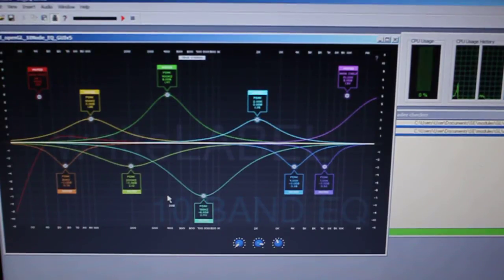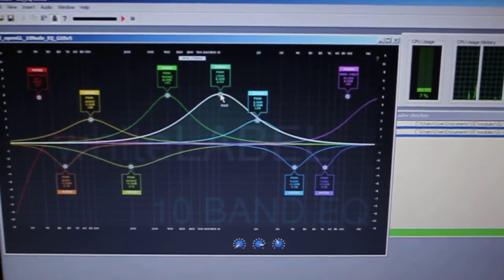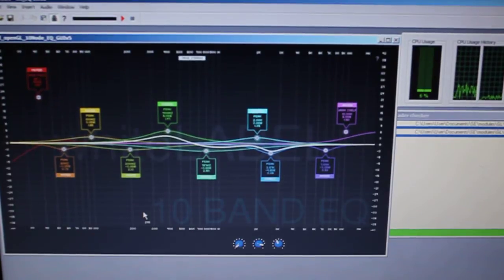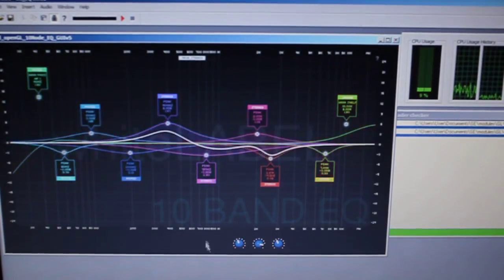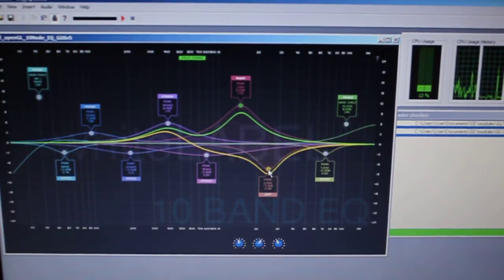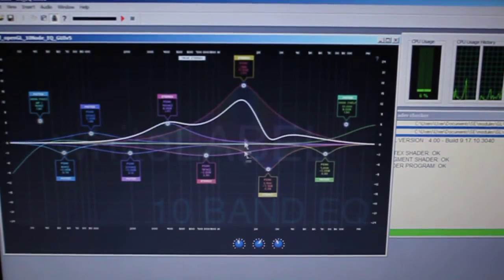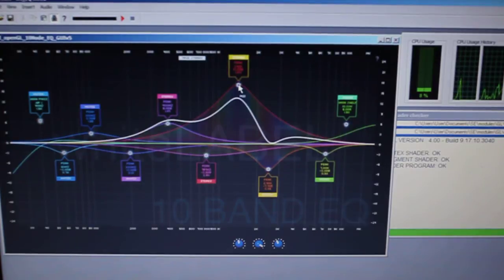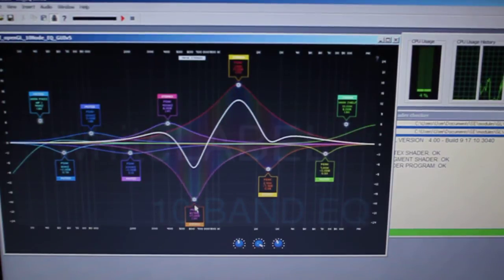SE + openGL + FreeType + PixelFont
10 band EQ plugin with openGL shader-drawn GUI

built in SynthEdit using SEGL - a work in progress ...